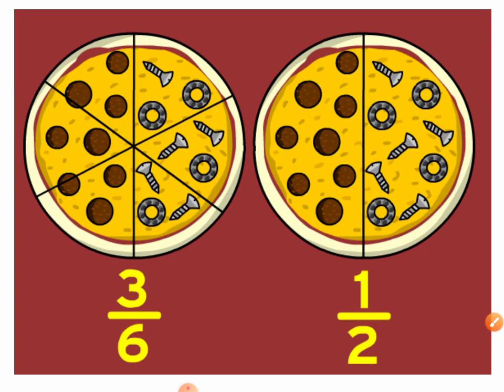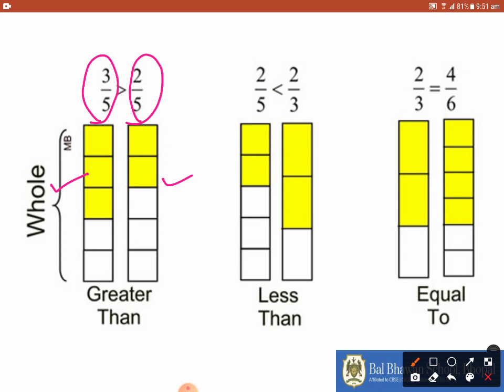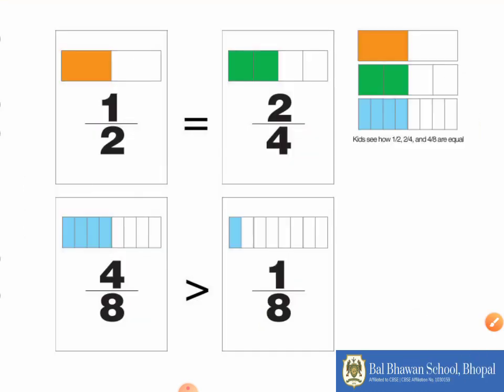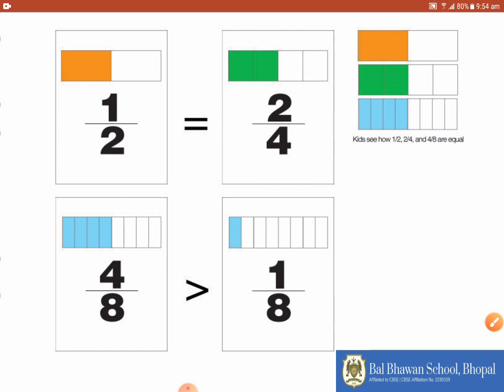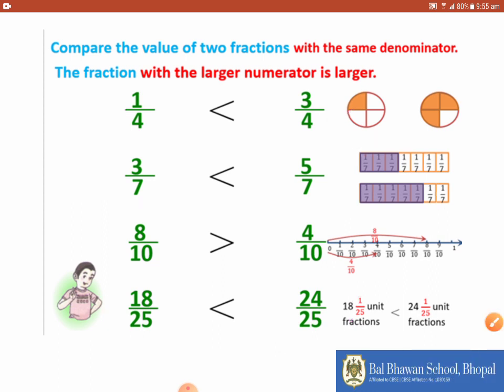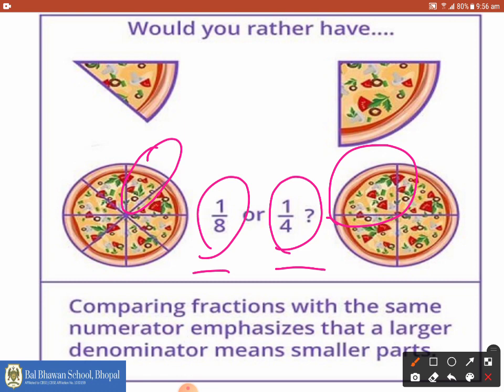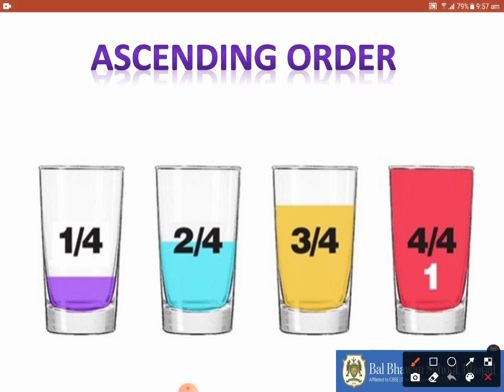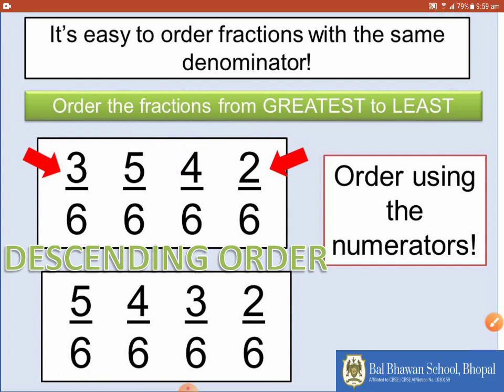Class 4 Maths: Comparing and ordering fractions